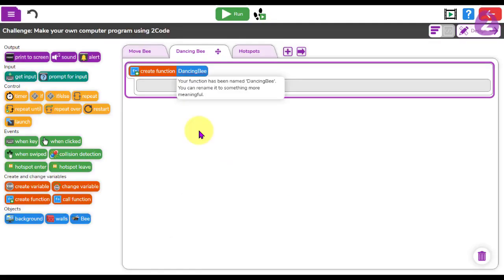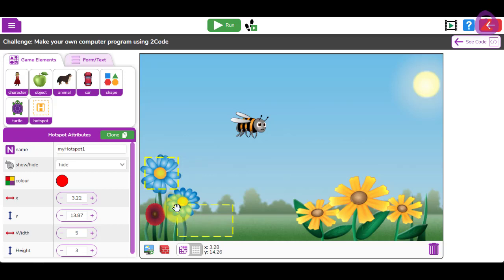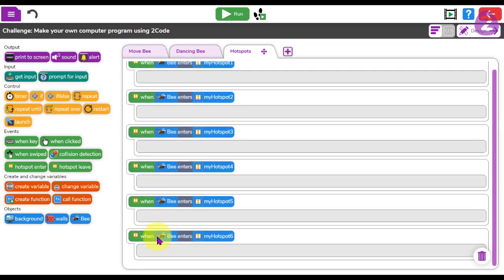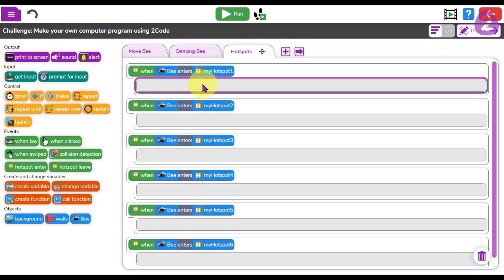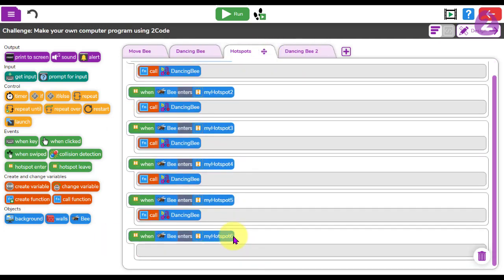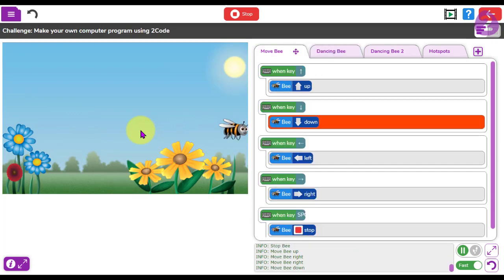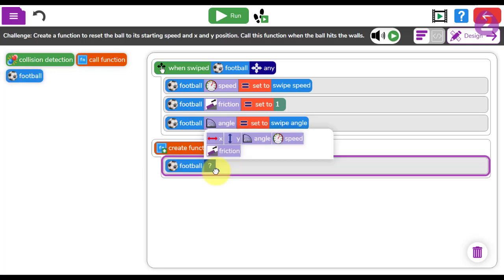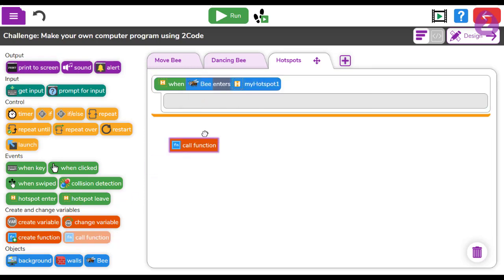Coding skills for teachers: Functions | Purple Mash Computing | 2Code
Discover how to create and use functions in the new version of Purple Mash 2Code in this practical and engaging coding webinar. Learn how functions can help pupils organise their code, simplify programming tasks and create more efficient and reusable programs.

Try some coding activities and tips in our FREE Code with Confidence pack

In this video you will learn:

- What functions are and how they work in programming
- How to create functions in the new version of 2Code
- How functions can make code more organised and efficient
- How to reuse functions across coding projects
- Creative ways to use functions when programming with 2Code
- How functions can support pupils’ computational thinking and problem-solving skills
- Practical ideas for introducing functions in primary computing lessons

Timestamps:
00:00:00 Introduction to Functions
00:02:00 – What Are Functions in Coding?
00:04:10 – Creating a Function in 2Code
00:07:00 – Naming and Setting Up Functions
00:09:30 – Using Functions in Your Code
00:12:15 – Reusing Functions in Programs
00:15:00 – Creative Ways to Use Functions
00:17:45 – Practical 2Code Examples
00:20:30 – Developing More Efficient Code
00:22:30 – Key Takeaways

Perfect for primary school teachers, computing coordinators and educators using Purple Mash, this webinar provides practical ideas and strategies for making programming concepts such as functions accessible, engaging and meaningful for pupils.

Watch now to discover how functions can help pupils write smarter, more organised and creative code with 2Code!